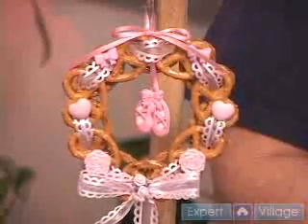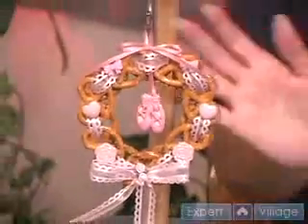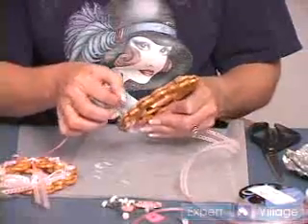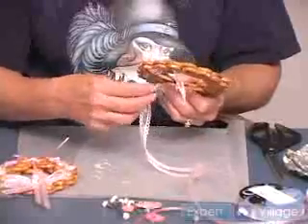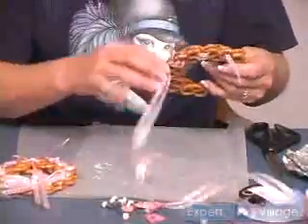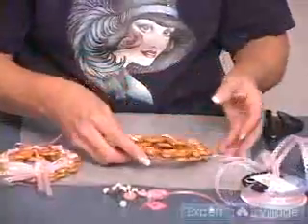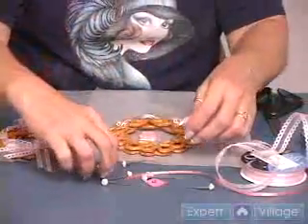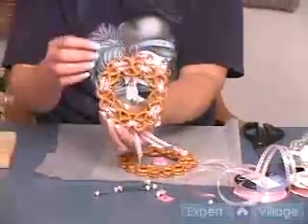How to Make a Ballerina Wreath With Pretzels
How to Make a Ballerina Wreath With Pretzels. Part of the series: How to Make Pretzel Crafts. How to make a ballerina wreath using pretzels, ribbon, and unique arts and crafts supplies in this free arts and crafts video.